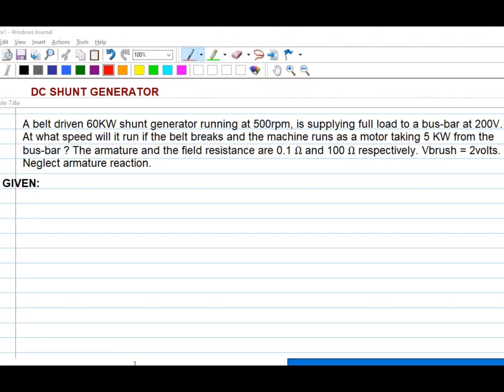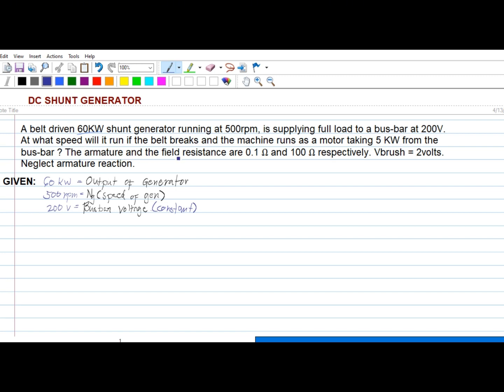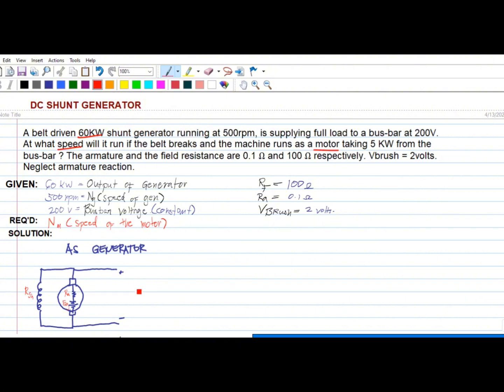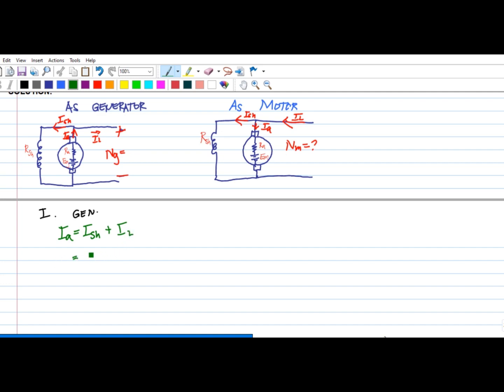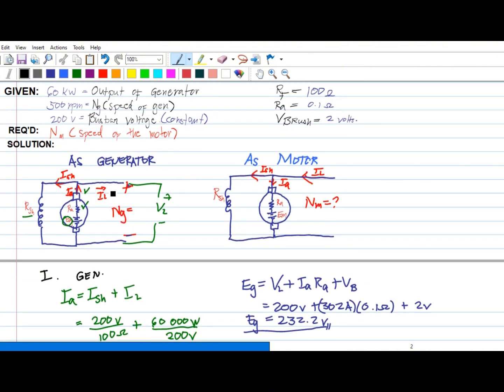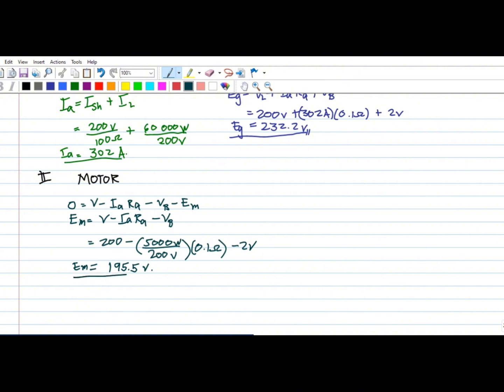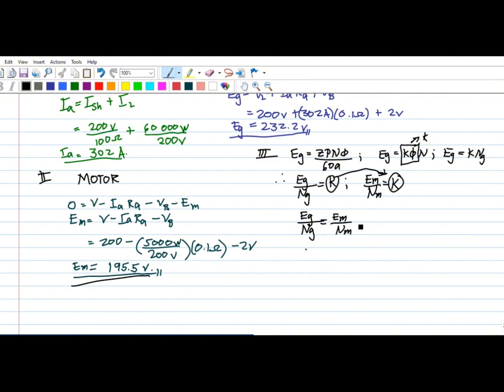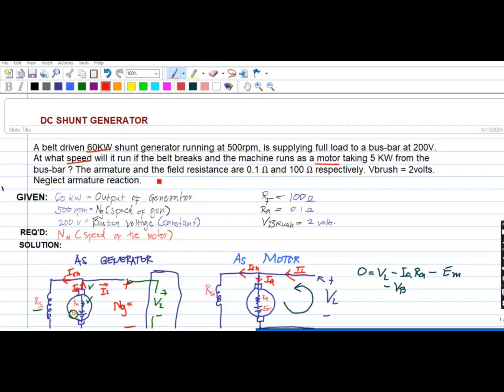DC Machine (Dc Generator problem 3)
A belt driven 60KW shunt generator running at 500rpm, is supplying full load to a bus-bar at 200V. At what speed will it run if the belt breaks and the machine runs as a motor taking 5 KW from the bus-bar ? The armature and the field resistance are 0.1 Ω and 100 Ω respectively. Vbrush = 2volts.
Neglect armature reaction.